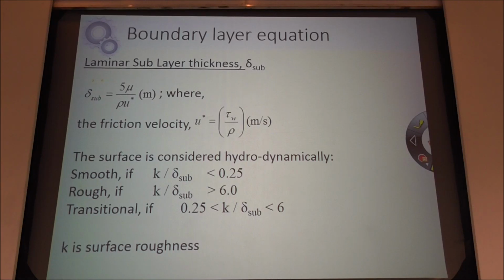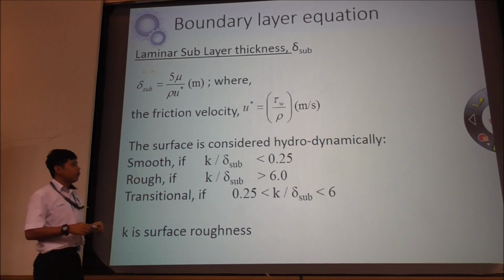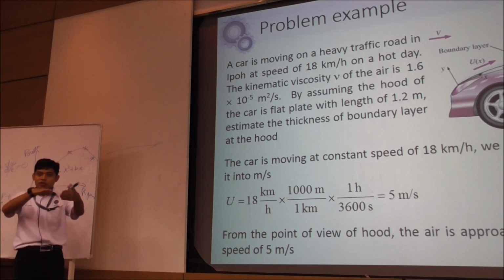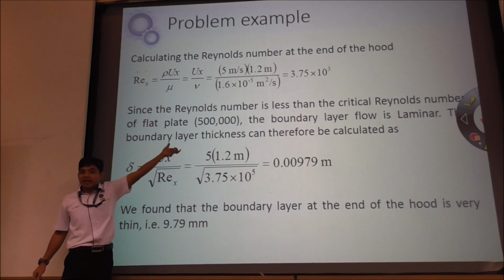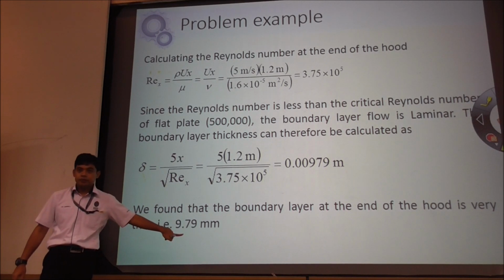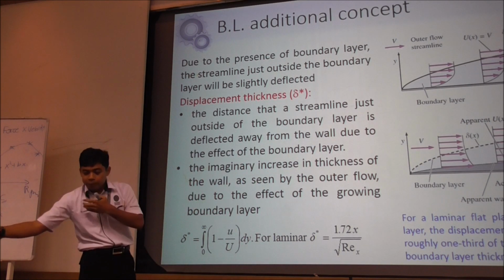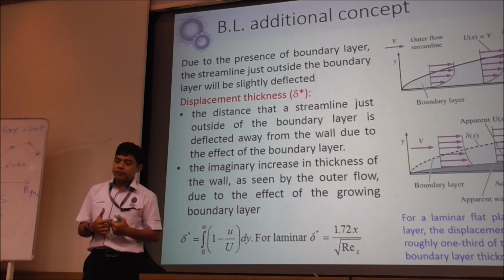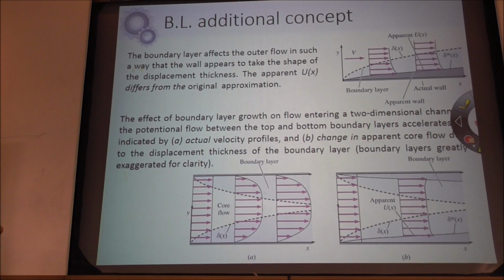Lecture 7 Part 3: Boundary Layer Concept